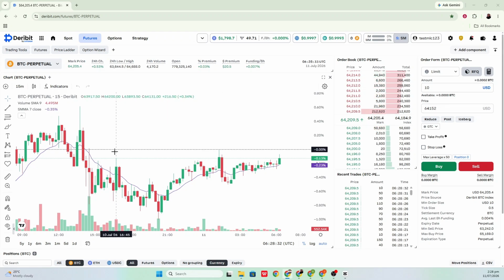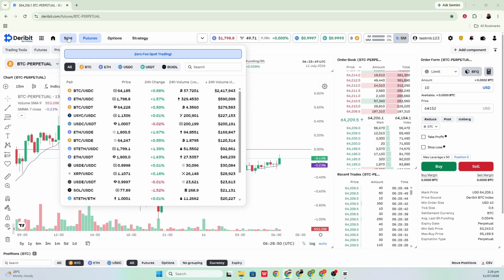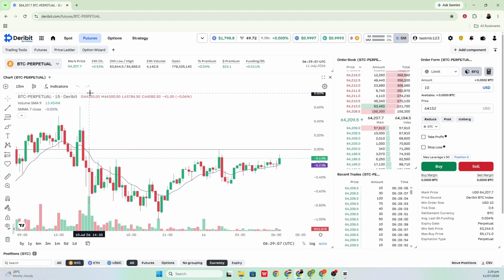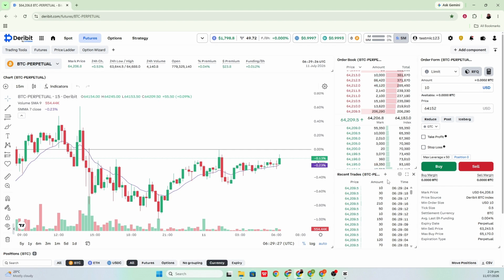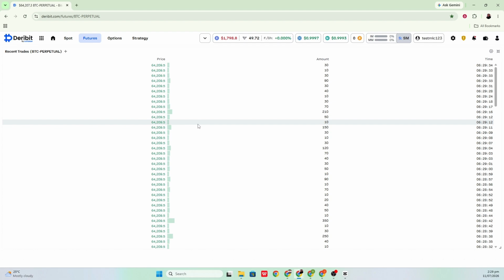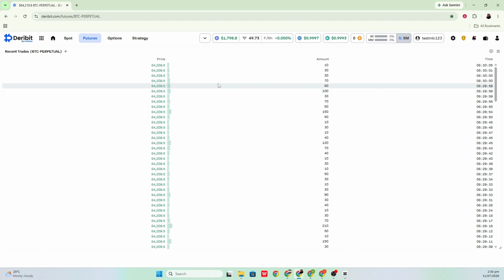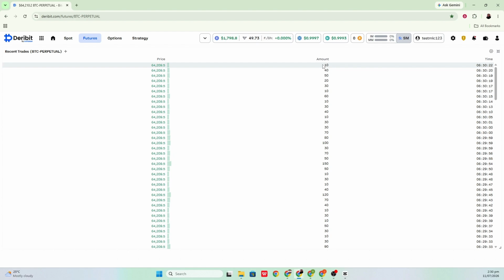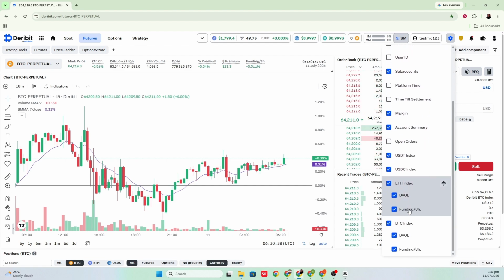How To View Recent Public Trade History On Deribit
Learn how to view recent public trade history on Deribit to monitor live market activity and analyze executed trades. This step-by-step tutorial shows you how to open the Recent Trades panel, understand the information displayed for each trade, restore the panel if it's hidden, and access additional historical trade data. By the end of this guide, you'll know how to track real-time public trades and use trade history for better market analysis on Deribit.

Video Chapters
00:00 - Introduction
00:07 - Open a Trading Market
00:17 - Select an Asset or Contract
00:33 - Locate the Recent Trades Panel
00:57 - Understand the Trade Information
01:54 - Restore the Recent Trades Panel
02:11 - Access Historical Trade Data
02:24 - Conclusion